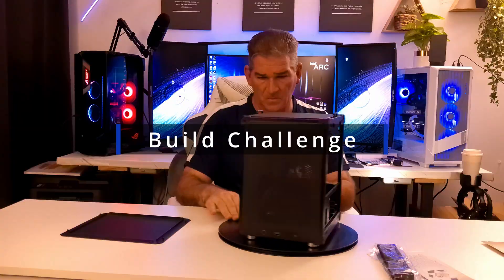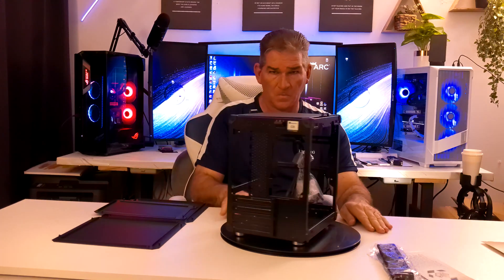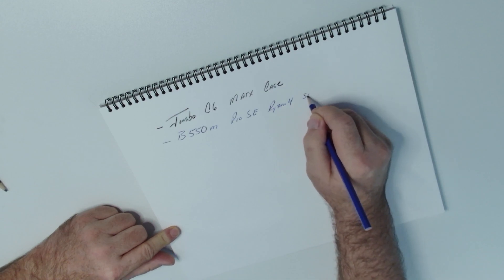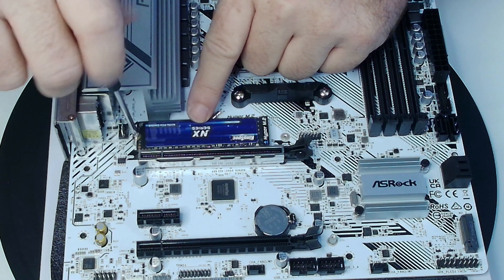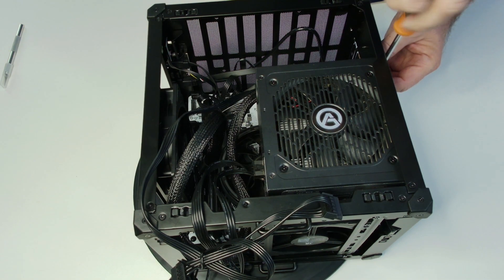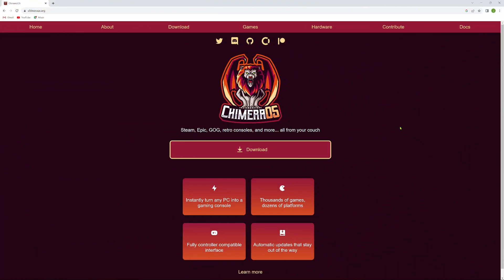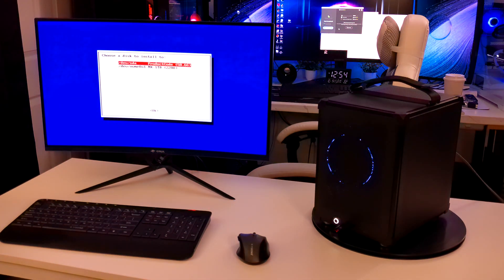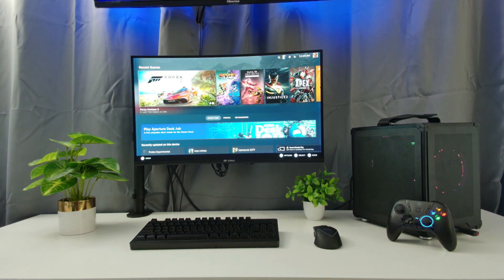WE Built an all AMD Ryzen Micro ATX Gaming Console. Chimera OS/Steam deck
Challenge Build: Build something you never built before and do something out side my comfort Zone. I  Have never done an all AMD Build, and i have never used a different operating system other than windows. we have  the all AMD Micro ATX build with Chimera Operating Systems. Gaming Console Build.

Parts list
PC Case: JONSBO C6 Handle Mini MATX PC Case
Motherboard: ASRock B550m pro SE
CPU: Ryzen 5 5600G
Storage: 1tb King Spec M.2 Gen 3 R/W 3400mbs/3000mbs
PSU: ARESGAME 550w 80 plus bronze semi Modular
CPU Cooler: low profile Vetroo M2, Black aluminum Fins Ring lighting
GPU: RX 6600 Sapphire
Fans: Thermalright 12mm black case fans